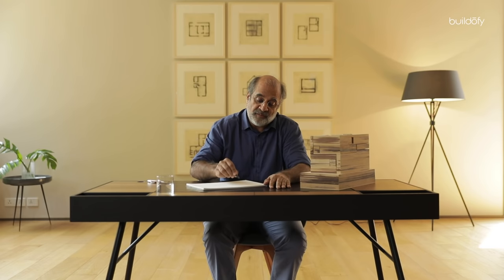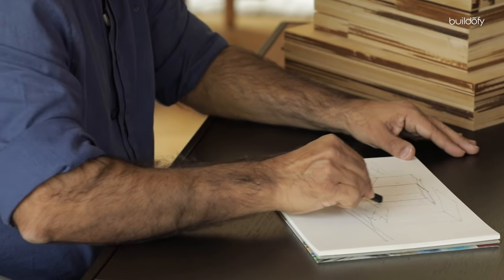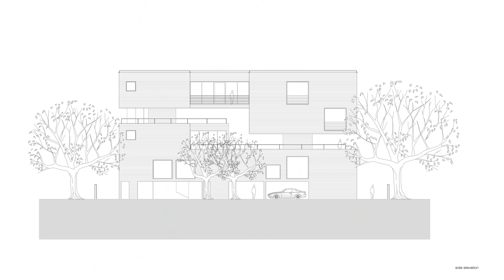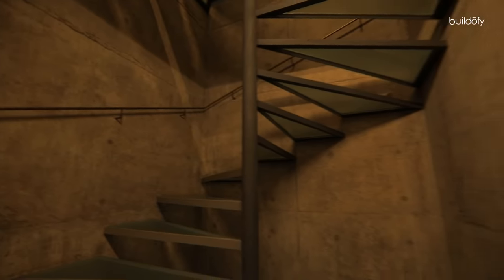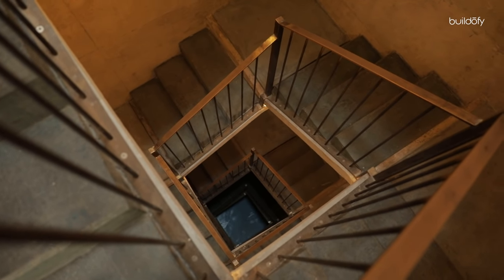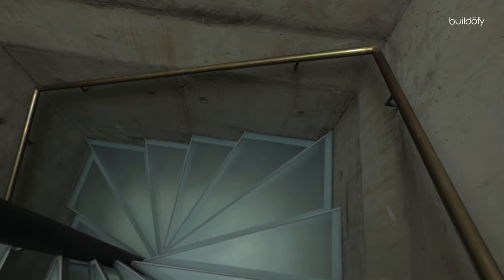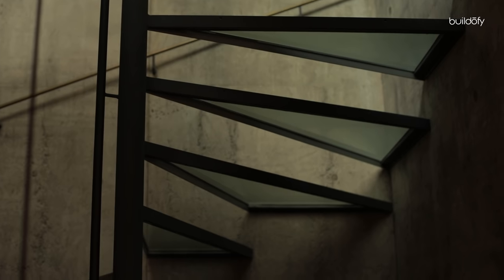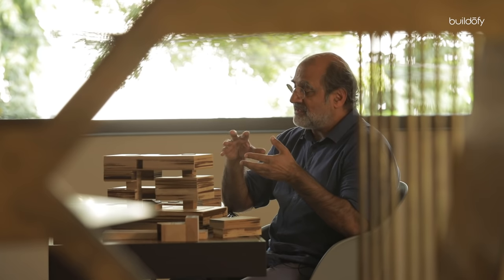Buildofy's First Film | S House in New Delhi by Matra Architects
To entertain our viewers in the lock down period, we at Buildofy are excited to publicly release our first film on S House in New Delhi by Matra Architects.

Architect Verendra Wakhloo narrates the design process through a 29 minute mini-documentary across 8 chapters:
Chapter 1: Client Brief
Chapter 2: Evaluating Design Possibilities
Chapter 3: Integrating Le Corbusier's Manifesto
Chapter 4: MEP, Services, Fresh Air System
Chapter 5: Building Structure, Elevation
Chapter 6: Model Deconstruction
Chapter 7: Interior Spaces, Material Palatte
Chapter 8: Learnings

Project Name: S House
Location: New Delhi
Design Firm: Matra Architects And Rurban Planners
Principal Architect: Verendra Wakhloo
Project Team: Priyank Jain, Vinay Saxena, Shweta Garg, Harjas Kaur Makkar, Hitesh Katiyar, Sanjay Devrani
Photo Credits: Suryan Dang